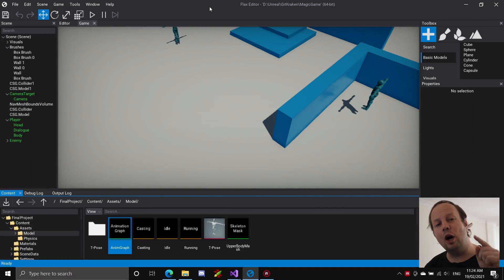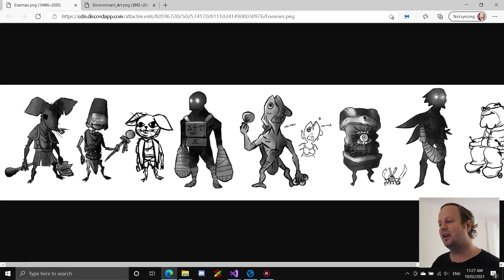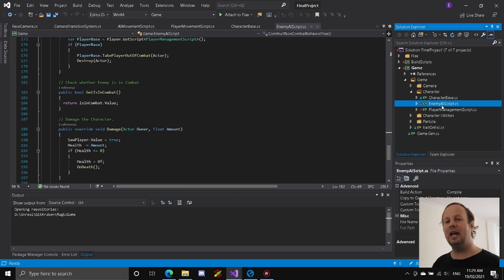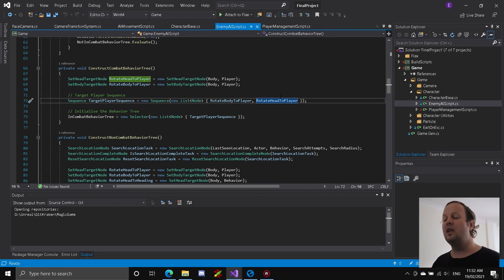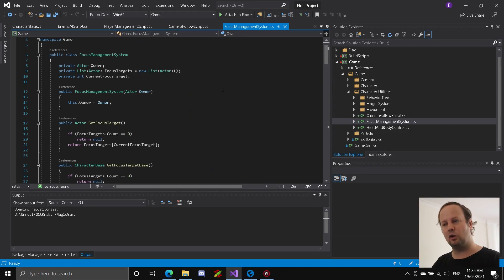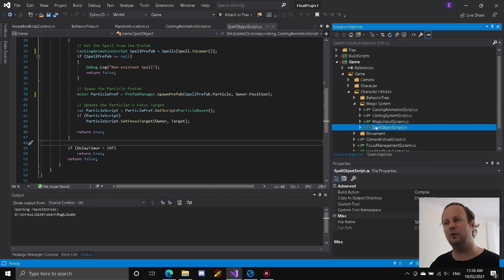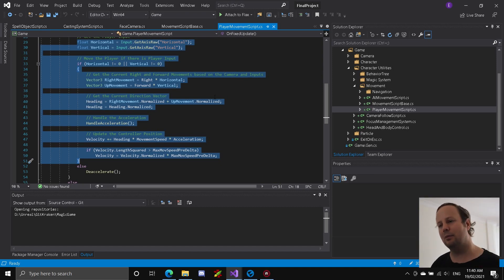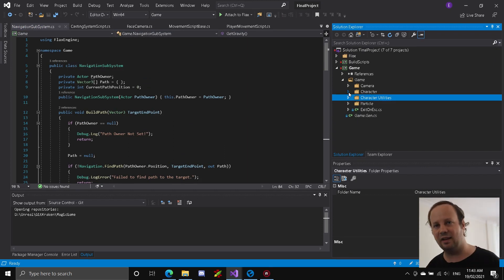Animations and System Design | Flax Engine Devlog 03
In episode 3 of the Magic Language Learning Game, we discuss the implementation of the animation system and the changes to the underlying system design.

Feel free to drop your suggestions for the game in the comments below!